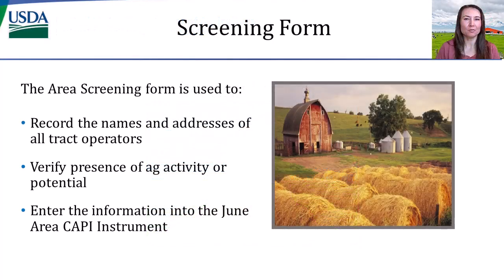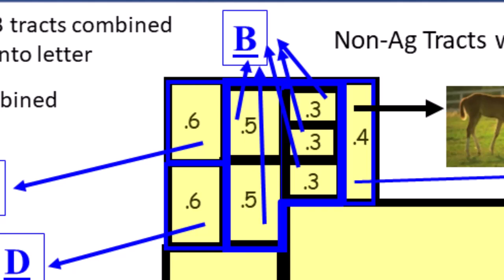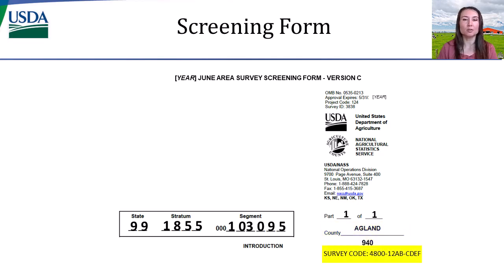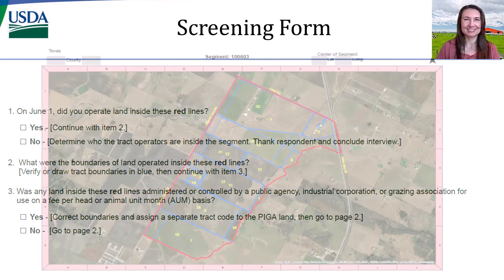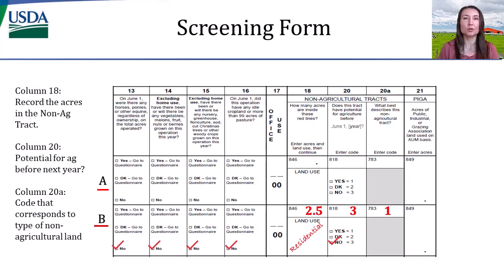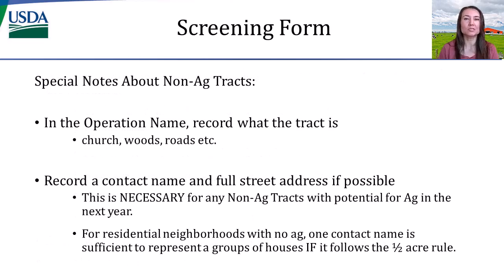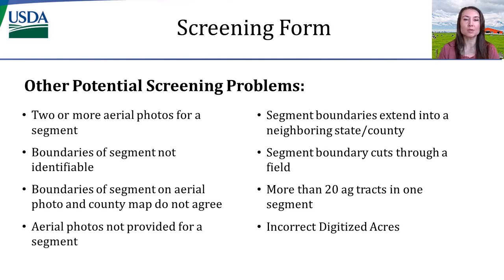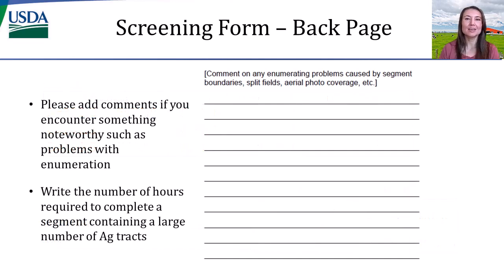4 Screening Form